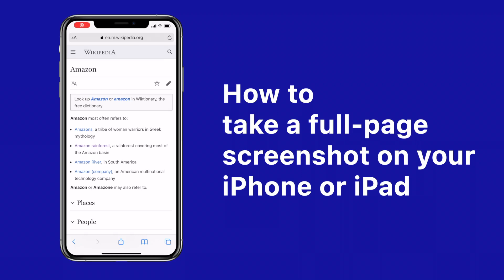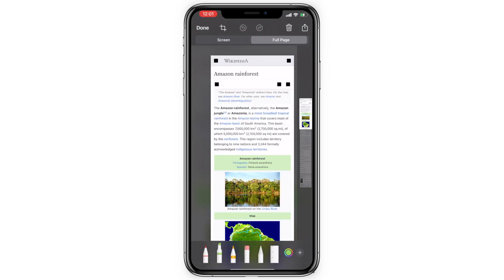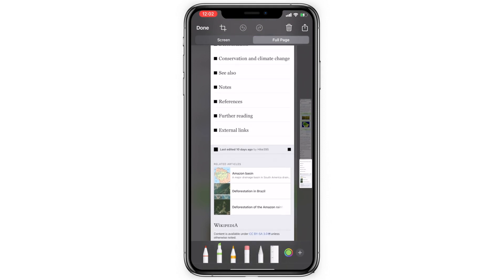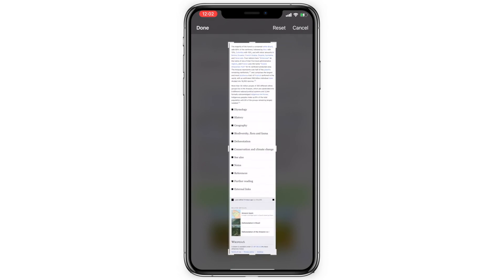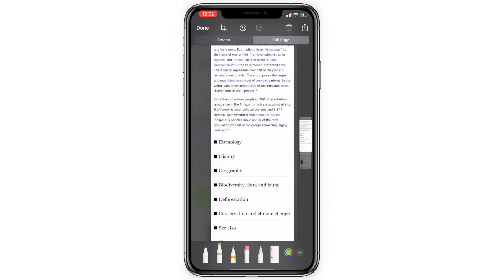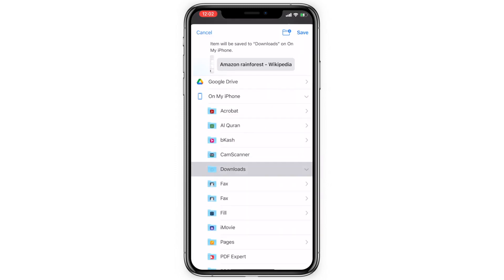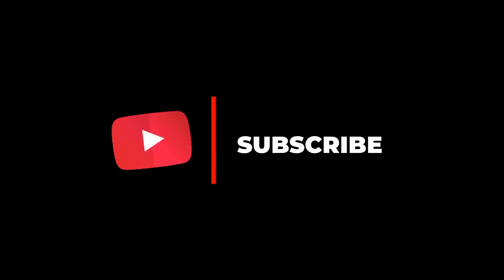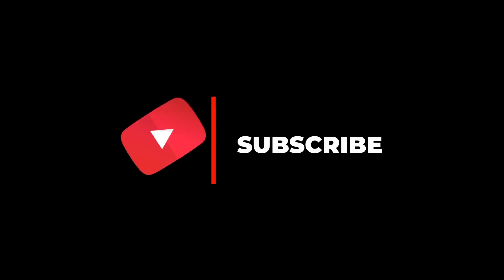How to take a full page screenshot on any iPhone or iPad - Apple Simplified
Process of taking full page screenshot:
In safari take a screenshot - tap the thumbnail - tap the full page to view and edit it - From here you can scroll through the preview on the right to see the entire screenshot - You can also crop it if you want - Tap the crop button -Drag the handles to where you want - then tap done - After that,  tap the share button to share it in messages, mail, and other apps - Or to save it as a PDF, just tap done and then tap save PDF to files. Tap the folder you want to save it to. And then tap save.